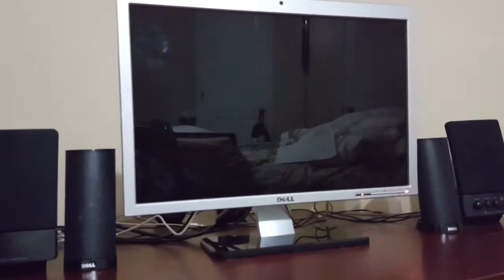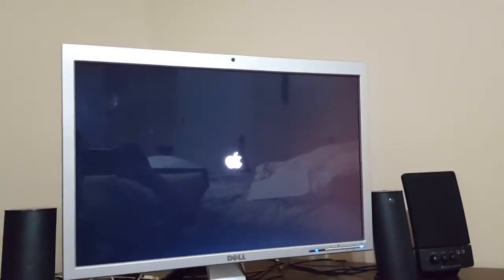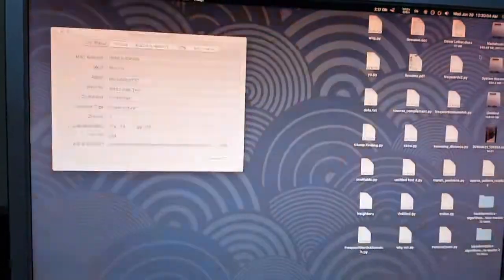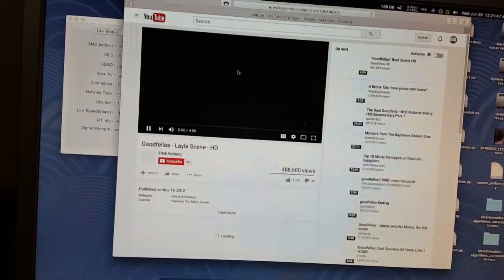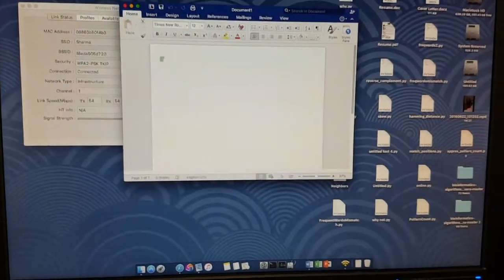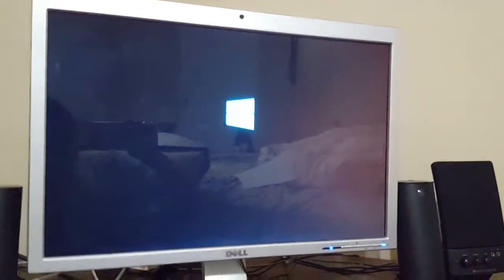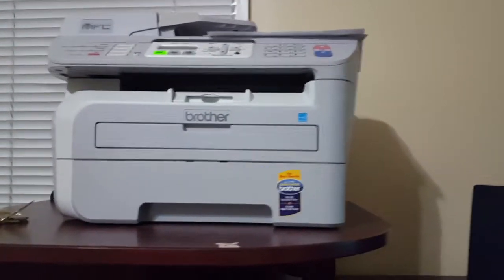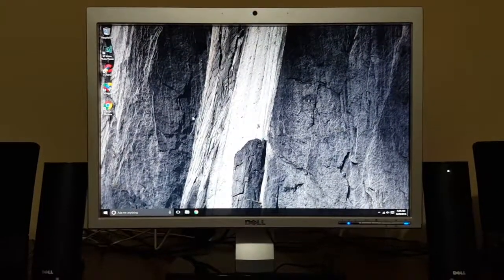Dell Inspiron 518 Hackintosh El Capitan 10.11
UPDATE: I have a new video of this same computer now running MacOS Sierra 10.12.1. Check it out

Dell Inspiron 518 Running El Capitan (10.11.5) and Windows 10 Pro:
- Intel Core 2 Duo (E7300) @ 2.66 GHz with 3 MB L2 cache
- 4 GB 800 MHz DDR2 SDRAM
- EVGA GeForce 210 w/ 1024 MB VRAM
- Belkin N300 Micro USB Wi-Fi adapter
- Dell SP2208WFP 22" display w/ webcam and mic @ 1680x1050
- ALC888 Audio
- Samsung HD642JJ 700 GB HDD @ 7200 RPM
- Maxtor 6L60M0 160 GB HDD @ 7200 RPM
- Fixes/Kexts:

Clover config.plist with boot flags: dart=0 kext-dev-mode=1 darkwake=0

MultiBeast used to install FakeSMC kext, NullCPUPowerManagement kext,  ALC888 legacy kext, NVInject for GeForce video card,  Mac Pro 3,1 SMBIOS, RealtekRTL8111 ethernet kext, and Clover legacy bootloader

VoodooHDA.kext for HDMI audio

Custom DSDT used from a Dell Inspiron 530 setup

SleepWatcher avoids sleep issues by using custom sleep and wake scripts

- GeekBench 3 Scores:  Single-Core Score - 1476 / Multi-Core Score - 2719